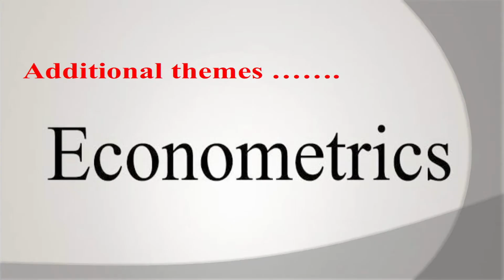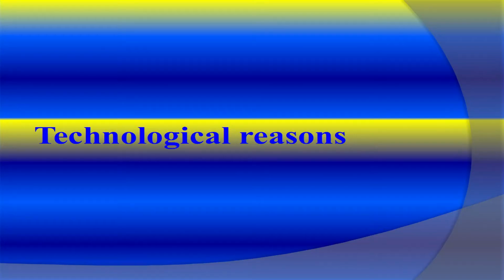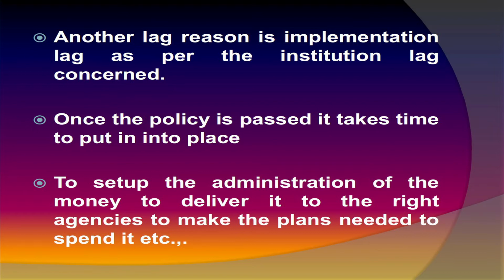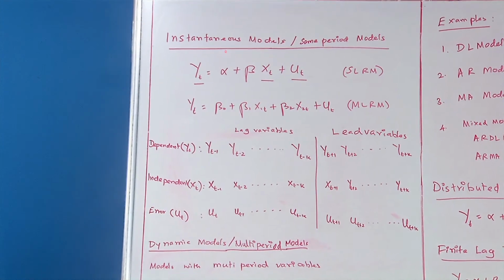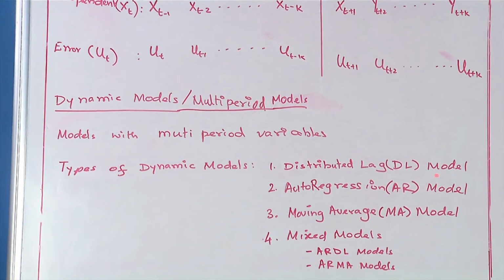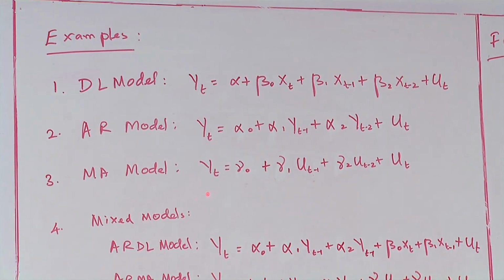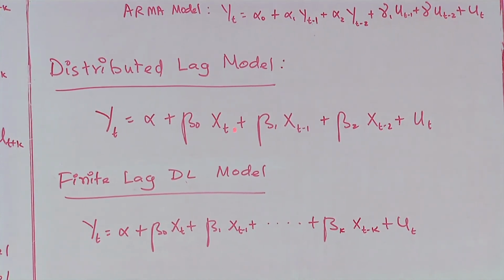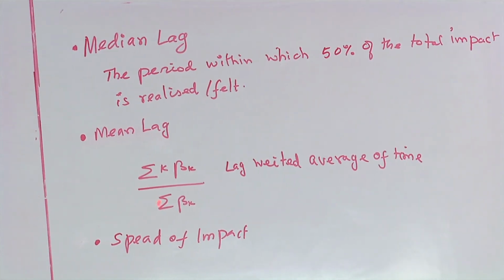28 Dynamic Models